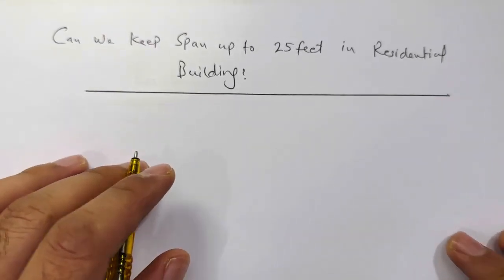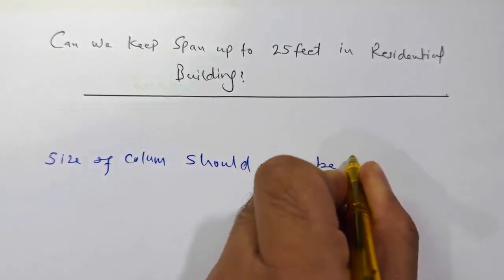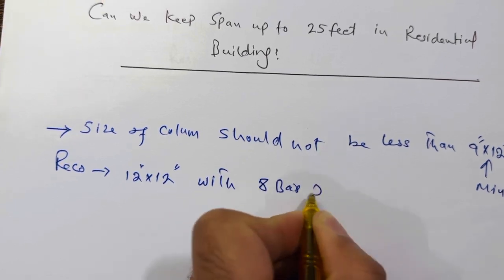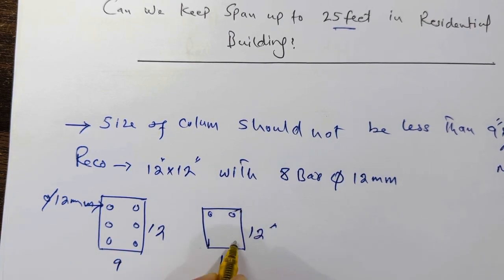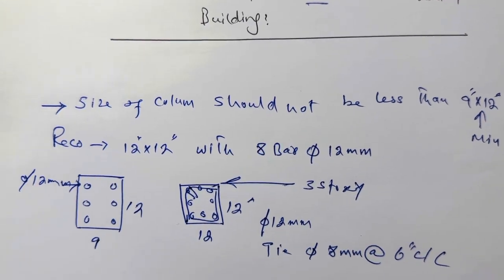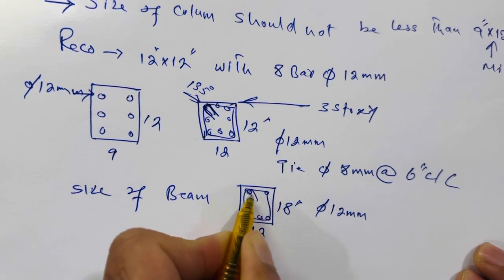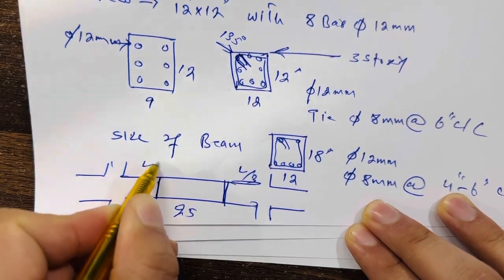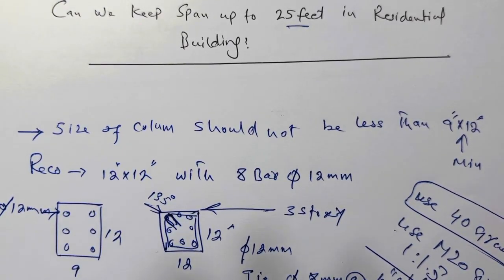Can we Keep Span up to 25 feet in Residential Building